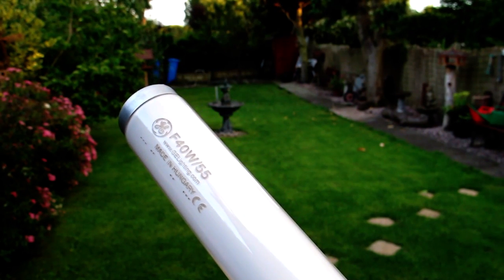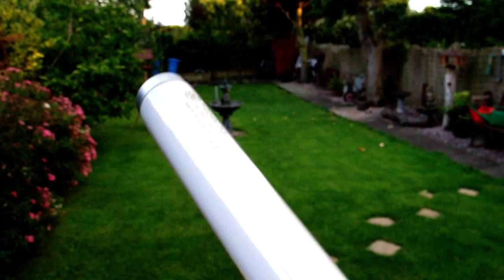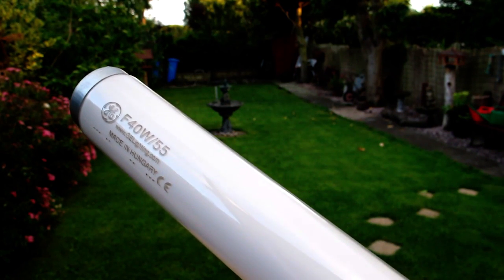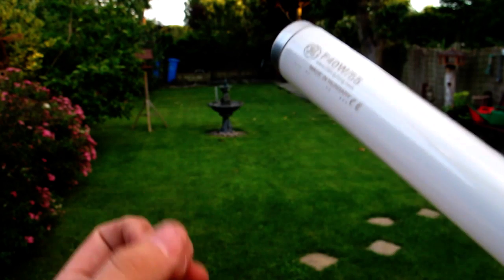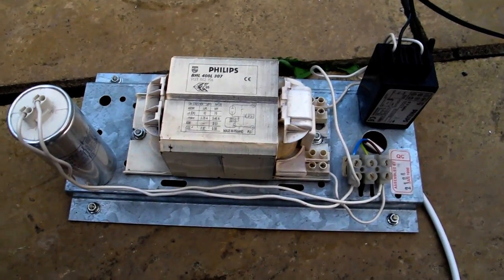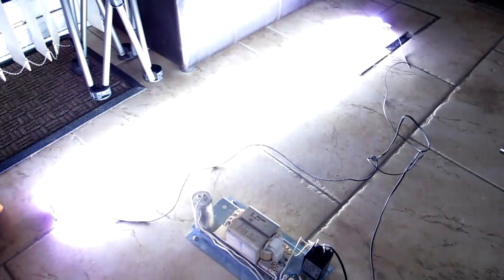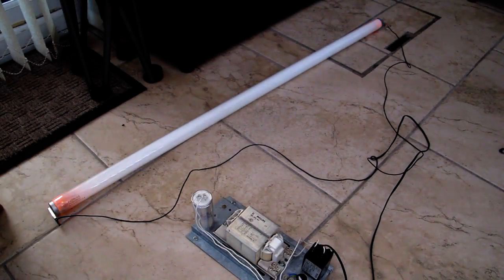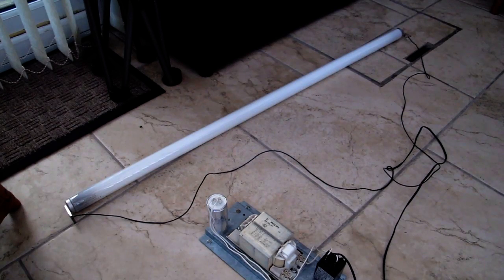Fluorescent lamp pop.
Silly bright!
Before anyone starts saying that's what you get, it was on the shelf in it's square cardboard sleeve! Fell about 6 foot to the floor, one cathode fell off and the other was open circuit.

Finally failed because what was left of the electrode leads melted off until it reached the glass.